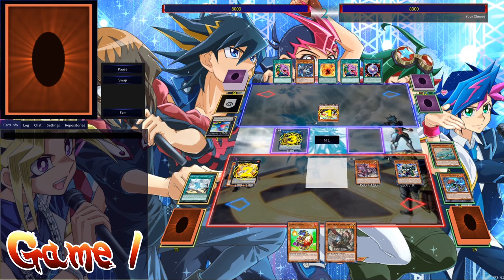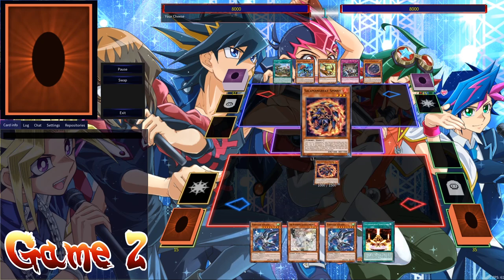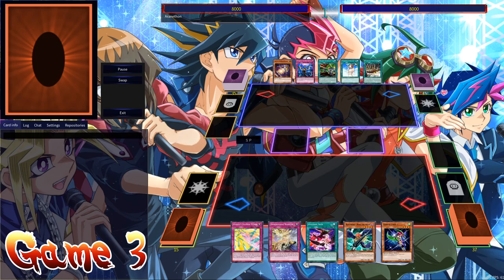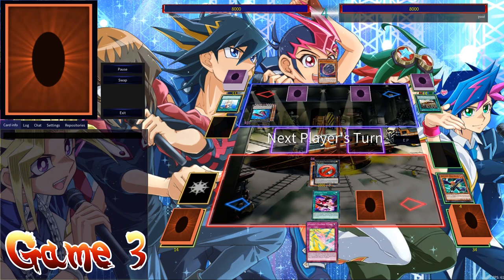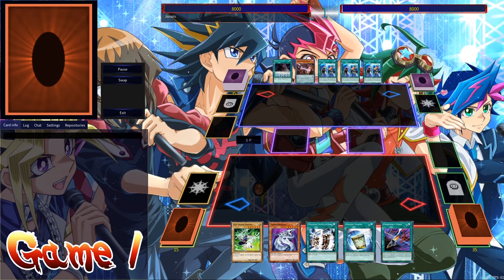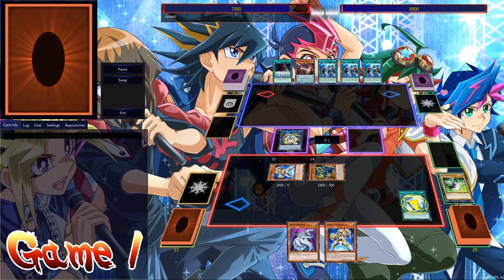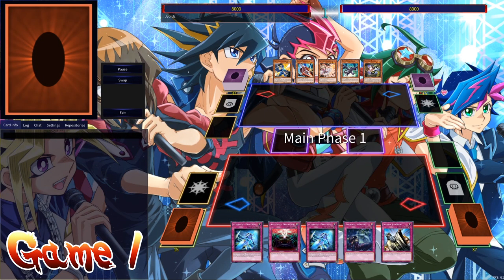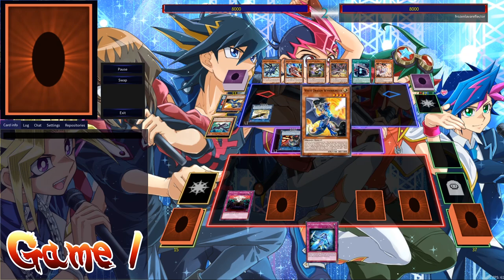Top 8 DCS: Character Clash Tournament | Round 2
Timecodes for each  match:
0:00 Intro & Brackets
0:56 Dinos (kitsunebula) vs. Salamangreats (Your Cheese)
3:44  Harpies (Aranethon) vs. R10NK trains (yuui)
7:14 Cyber Dragons (Jurazic) vs. Pendulum Magicians (SimonSez)
10:09  Rokkets (frozenlavareflector) vs. Altergeists (jvoidz)